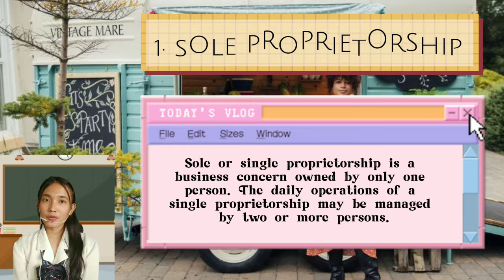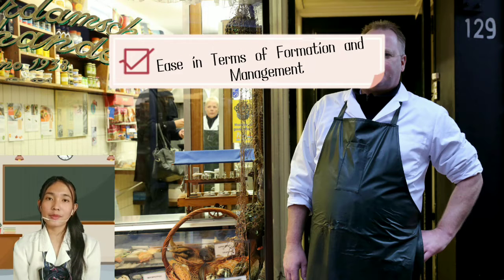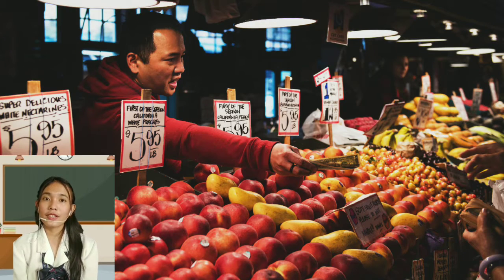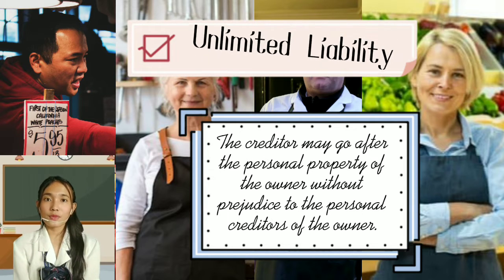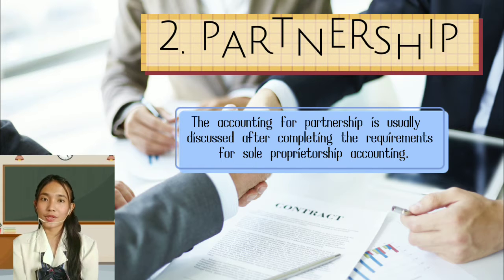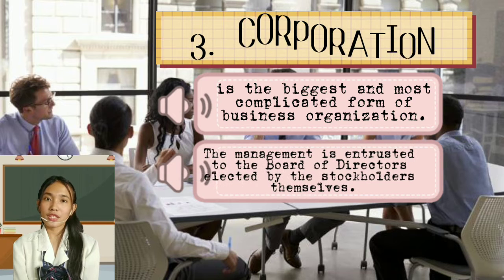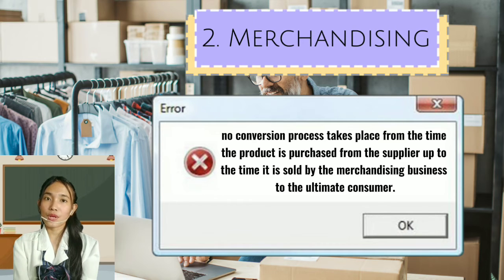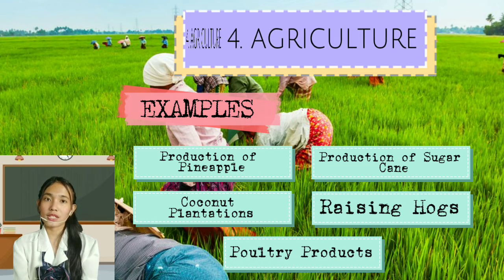THE BUSINESS PLANNING PART 2 (GEE3)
Hello everyone!

This video is a continuation of the part 1.
Watch at your own risks!

HIGHLY CREDITS TO:
CAPCUT
BACKGROUND MUSIC
BACKGROUND PICTURES
OTHERS